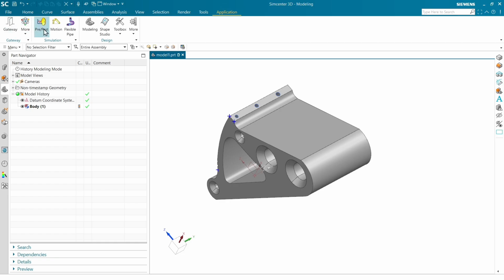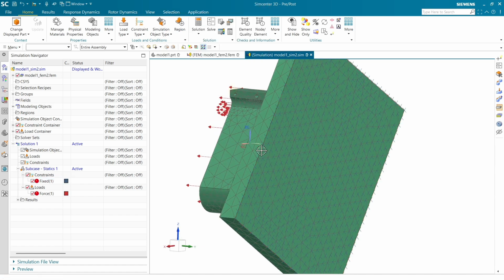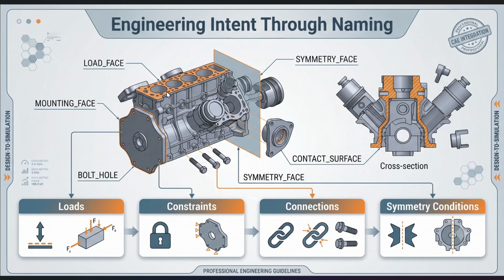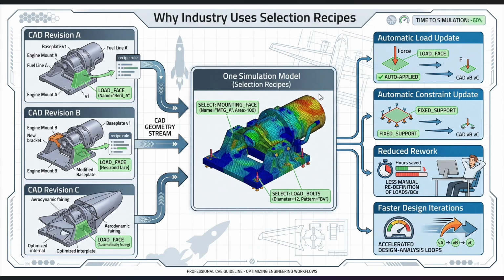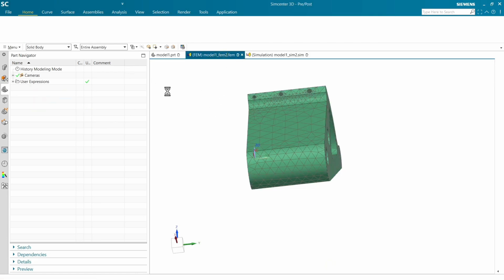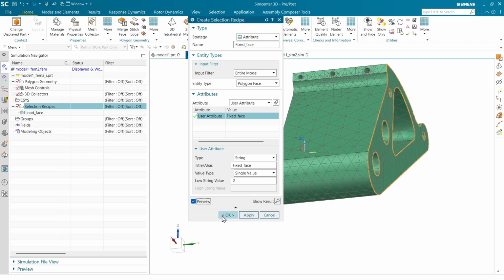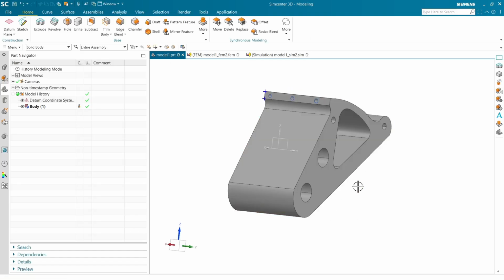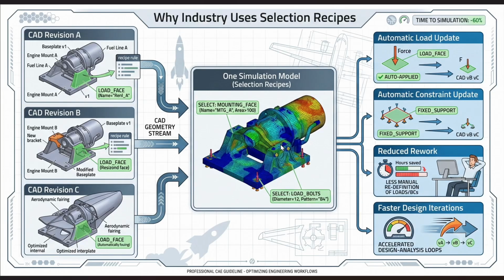V-6.1🚀 | Selection Recipes Explained (Smart Loads & Constraints)-Simcenter 3D Tutorial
🚀 Welcome to Video 6 of the Simcenter 3D Tutorial Series.

In this video, we learn one of the most powerful concepts for creating robust simulation models: Selection Recipes.

Instead of manually selecting faces every time a CAD model changes, Selection Recipes allow us to define selections based on engineering intent and naming conventions.

This approach is widely used in industrial CAE workflows to automate the application of:

✅ Loads
✅ Boundary Conditions
✅ Connections
✅ Contact regions
✅ Simulation setup

In this tutorial, you will learn:

✅ What are Selection Recipes
✅ Difference between manual selection and rule-based selection
✅ Why face IDs are unreliable for design changes
✅ How naming conventions improve simulation workflow
✅ Creating reusable selections
✅ Applying loads and constraints using defined regions
✅ How to make simulation models more robust

The goal of this workflow is not only to solve the current simulation but to create models that can survive future design changes.

📚 Simcenter 3D Tutorial Series:

▶️ Video 1 – Interface Overview
▶️ Video 2 – CAD Import & Idealization
▶️ Video 3 – First Simulation Using 3D Mesh
▶️ Video 4 – 2D Shell vs 3D Solid Comparison
▶️ Video 5 – Assembly FEM Workflow
▶️ Video 6 – Selection Recipes (This Video)